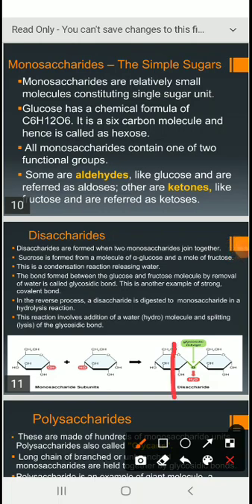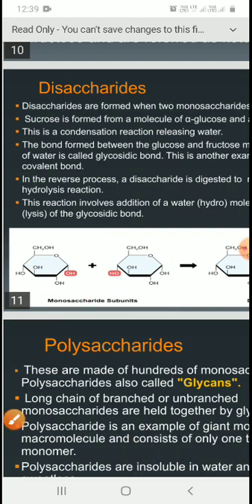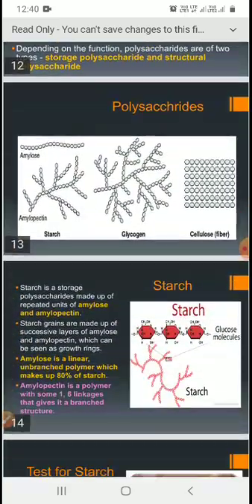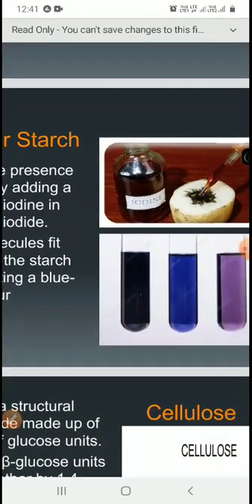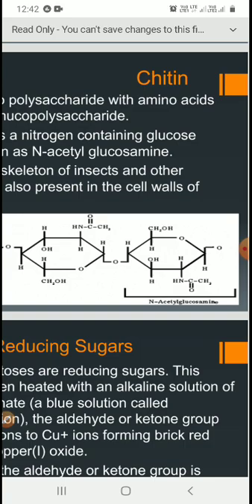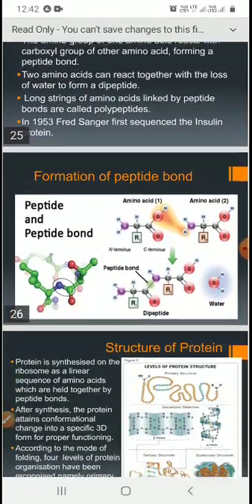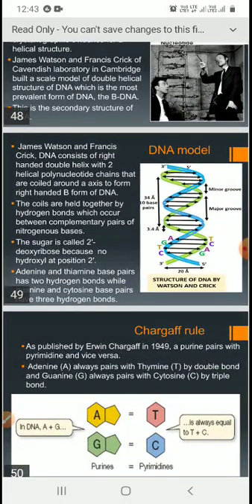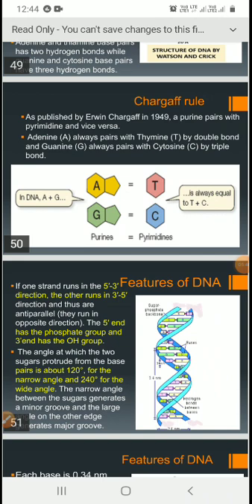xi bio bot 8